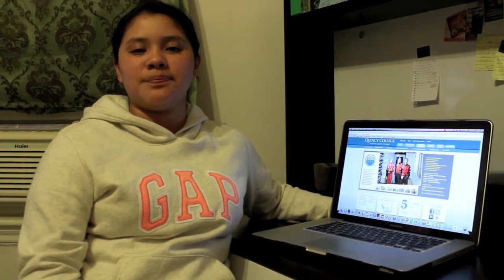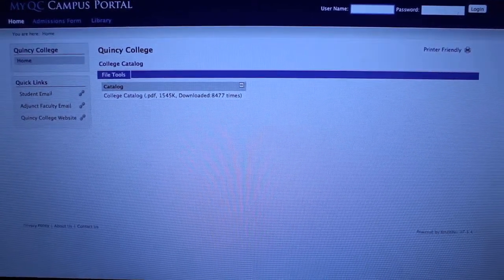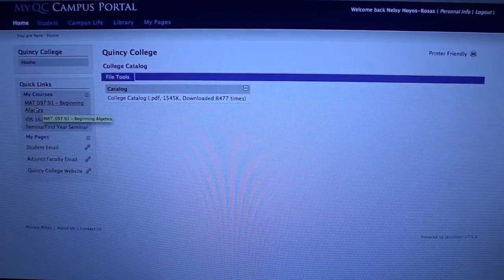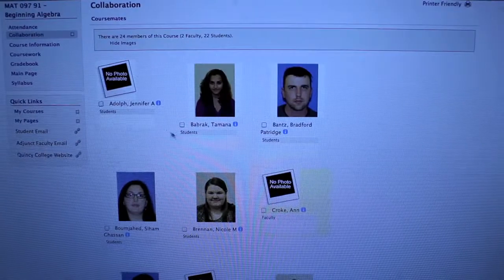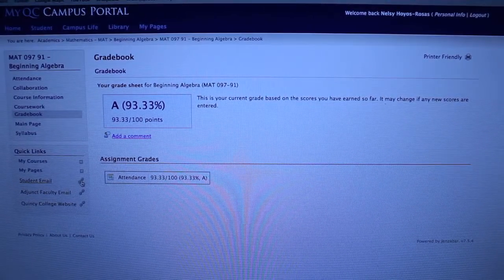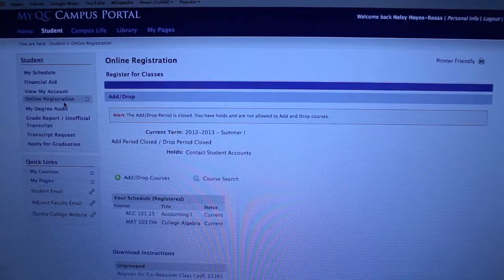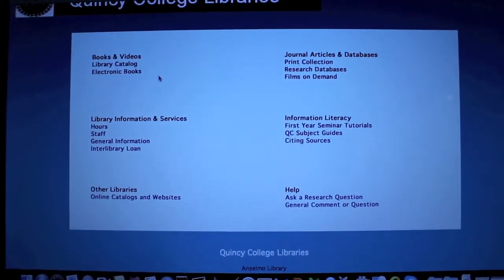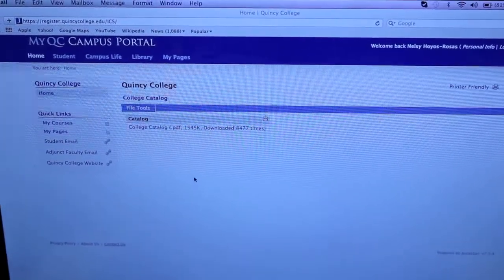Quincy College Campus Portal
Quick guide for first year college students attending Quincy college on how to use their portal.